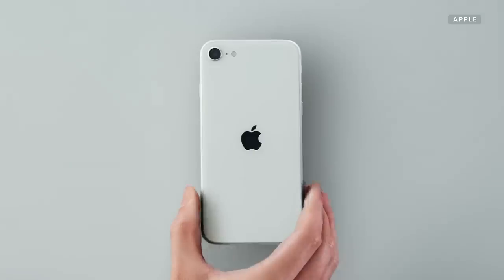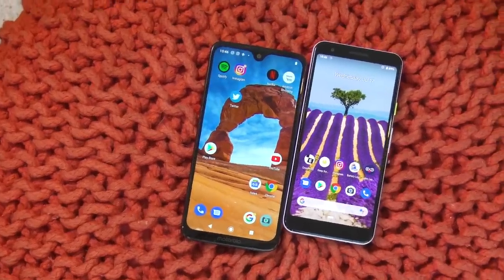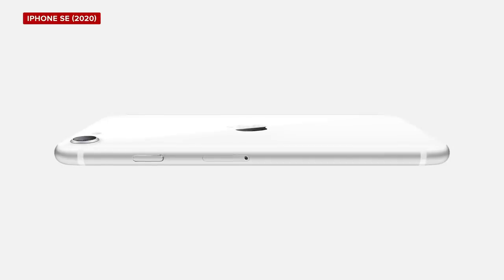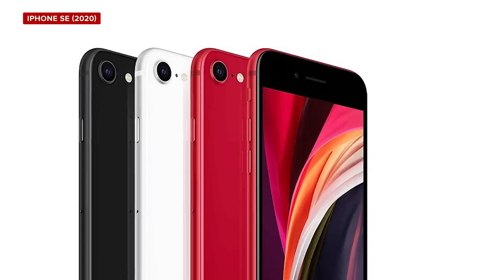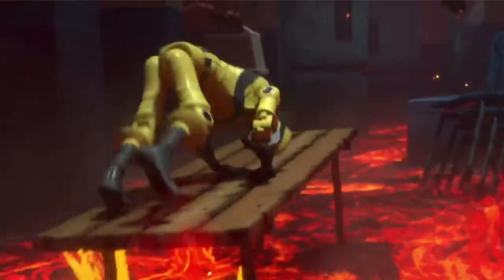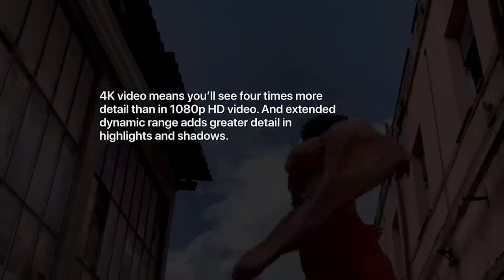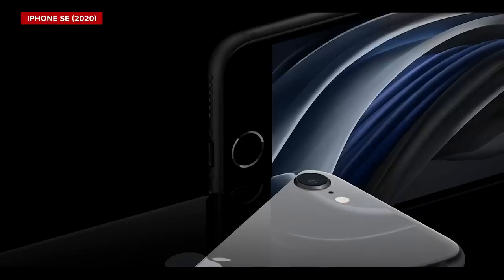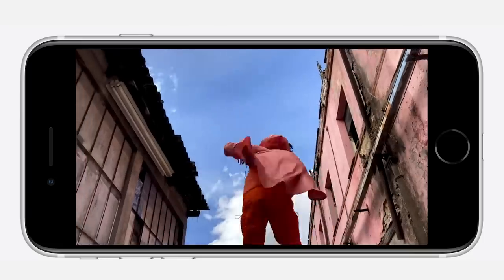The iPhone SE is back -- kind of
Commentary: On Wednesday, Apple announced a new iPhone SE with a 4.7-inch display as a follow-up to the original iPhone SE, released four years ago. The new iPhone SE is essentially an iPhone 11 stuffed into the revamped body of an iPhone 8. We look at the new $399 iPhone and break down how Apple wisely designed it to have the same appeal as the original.